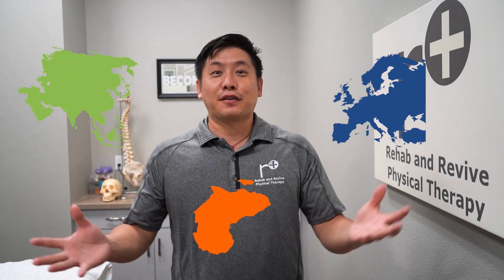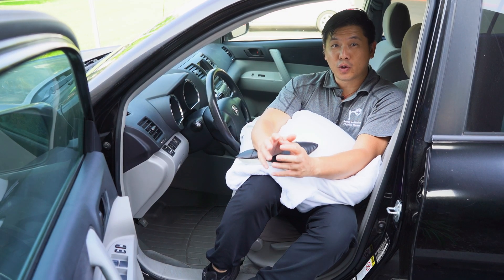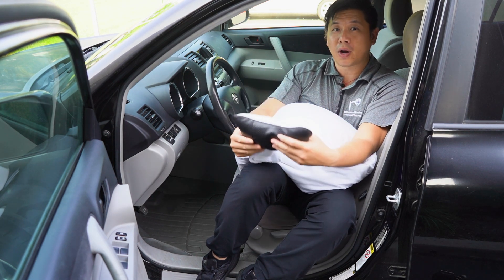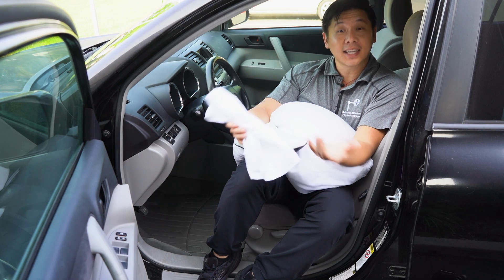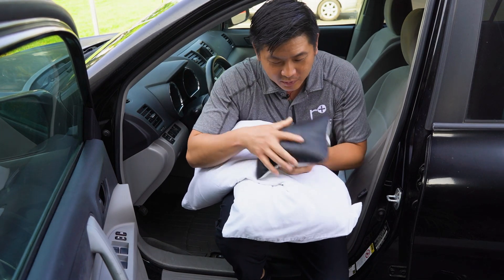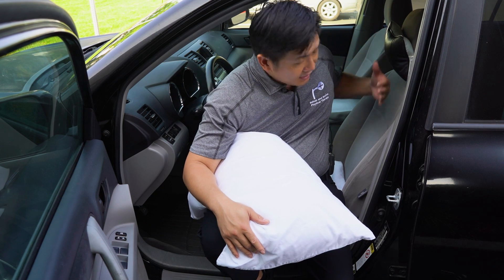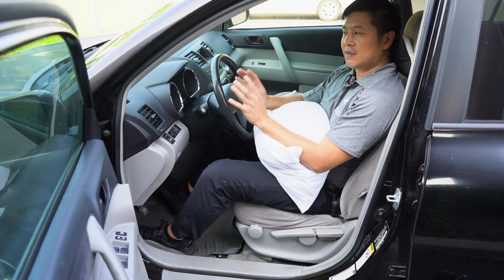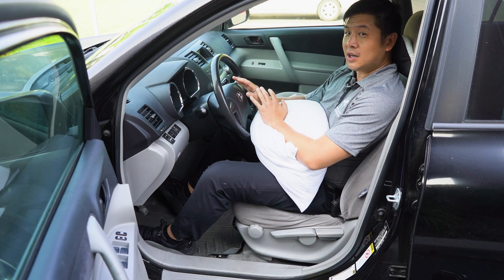How To Set Up Your Car Seat | Car Posture Taught By A Physical Therapist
Most of us are opting for road trips this holiday season while we are still trying to avoid the dreaded coronavirus. If you're going to be stuck in a car for a long period of time, it's important to set yourself up so that you don't injure your body. Take a look at how Dr. Lin sets himself up for a road trip. He also demonstrates the comfiest way for a passenger to sit!

Visit Us!
14661 Myford Rd. Suite C
Tustin CA